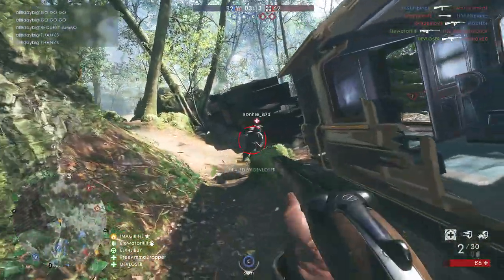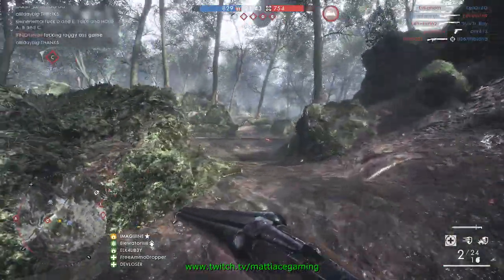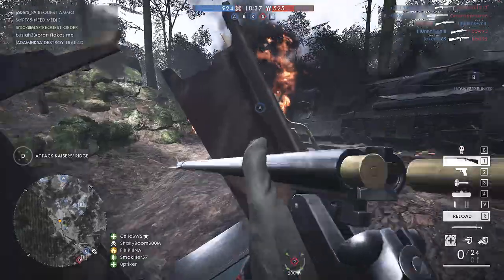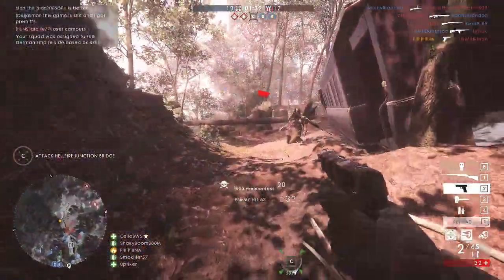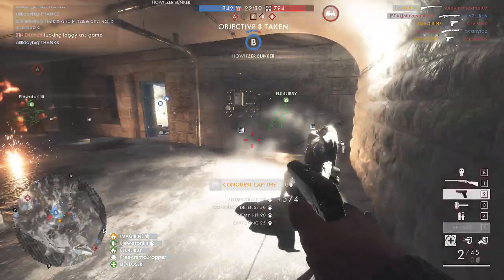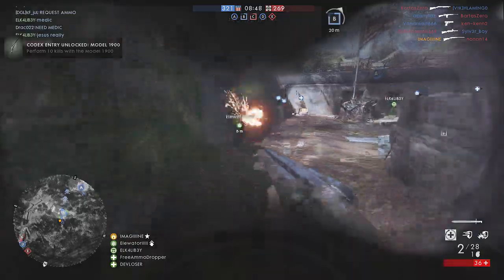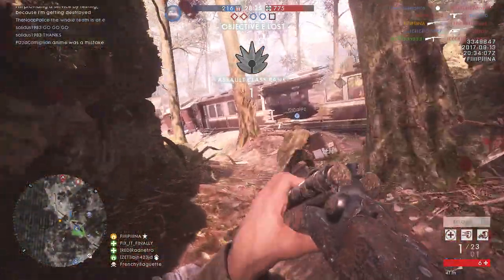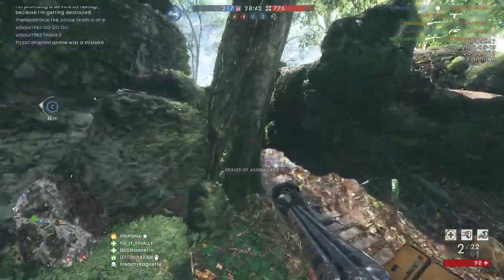Battlefield 1 - Double barrel shotgun - Model 1900 factory